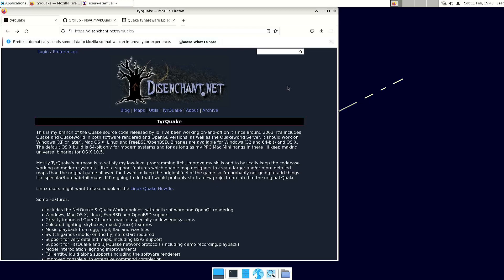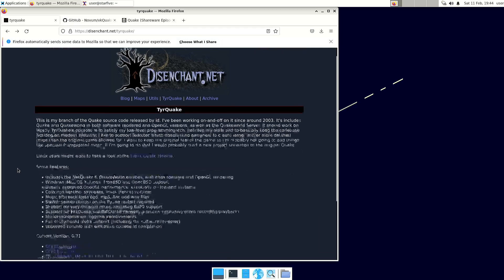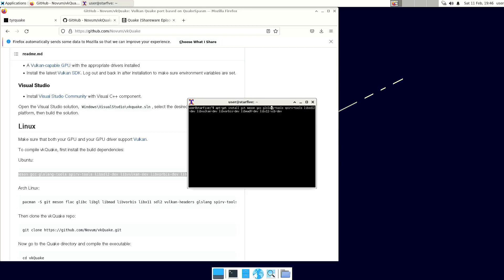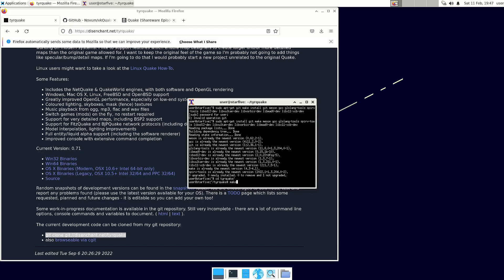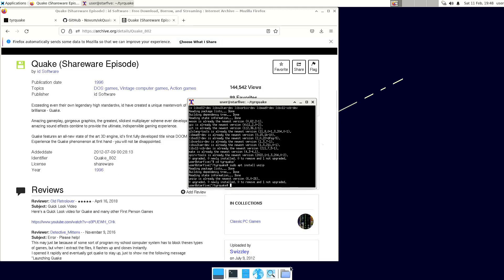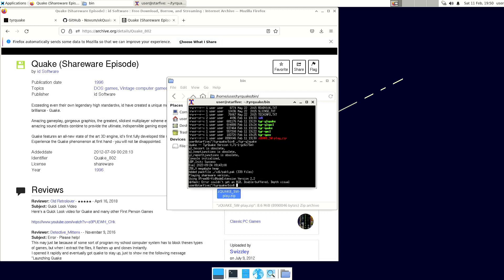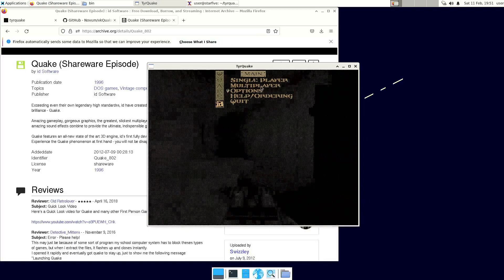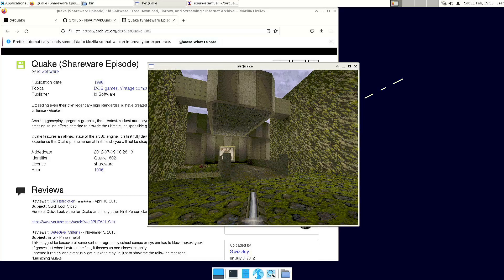TyrQuake on the VisionFive 2 RISC-V SBC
Lander was playing Quake on the VisionFive 2, so I tried to do the same.
And someone asked me to try vkQuake on the VisionFive 2.
I did manage to get vkQuake working, but it was very slow.
I also tried QuakeSpasm, but that failed, but I did get TyrQuake working.

sudo apt-get install git make unzip meson gcc glslang-tools spirv-tools libsdl2-dev libvulkan-dev libvorbis-dev libmad0-dev libx11-xcb-dev
So I have added make and unzip to be sure.

Go into the directory and type: make

And download the file zQUAKE_SW-play.zip

Place the ID1 directory in the bin directory and change it to lower case: id1.
And go into the id1 directory and change the file PAK0.PAK to lowercase: pak0.pak

00:00 Intro
01:18 TyrQuake
02:25 Install development packages
04:00 Compile TyrQuake
04:50 Get the shareware Quake game file
07:10 Starting Quake